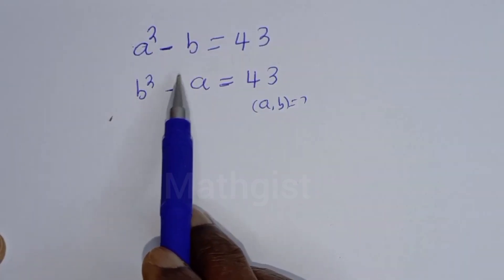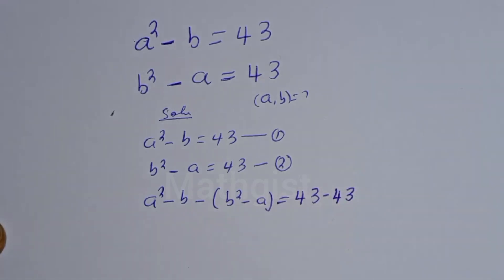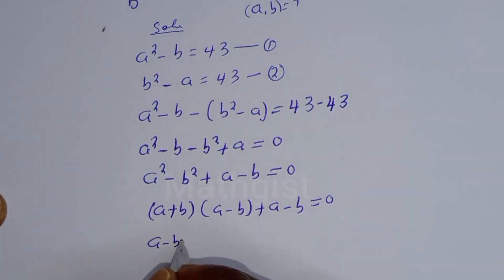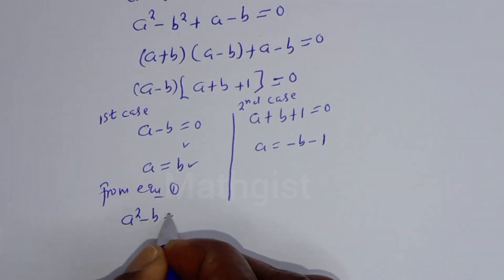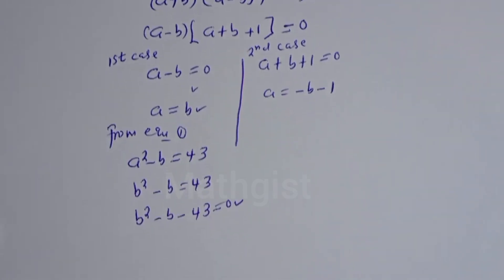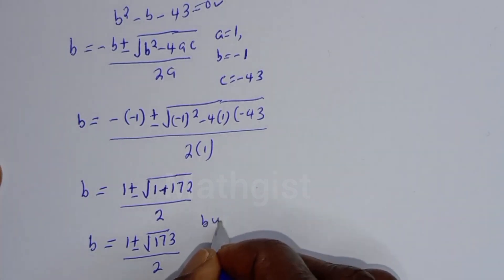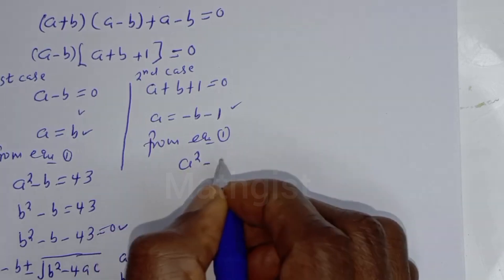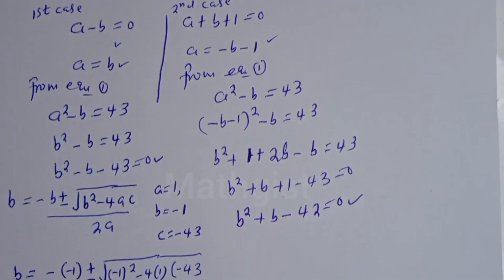Beautiful Math Olympiad Algebra Trick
If you like this video about how to solve for X from this Math Olympiad Algebra Equation Quickly,